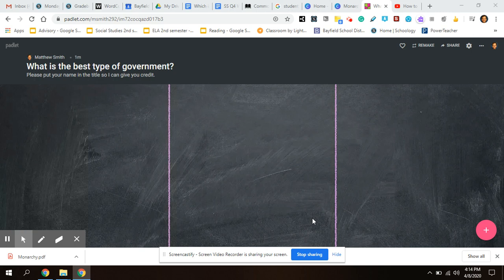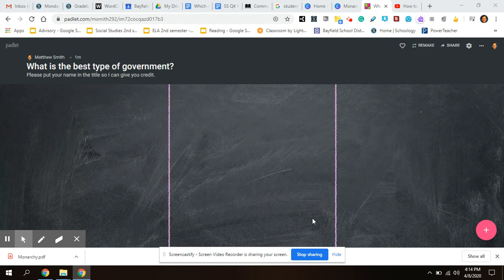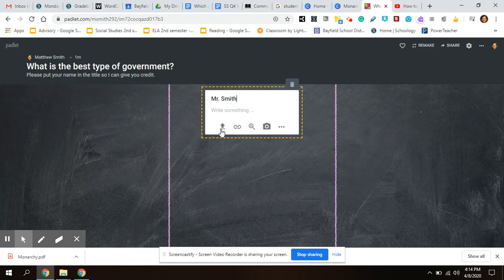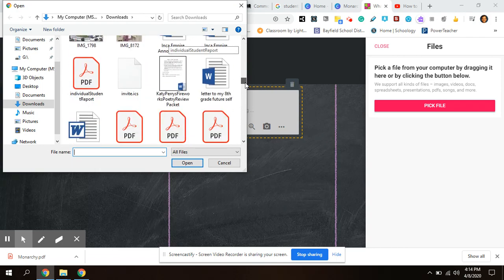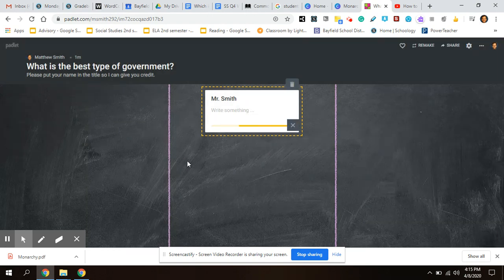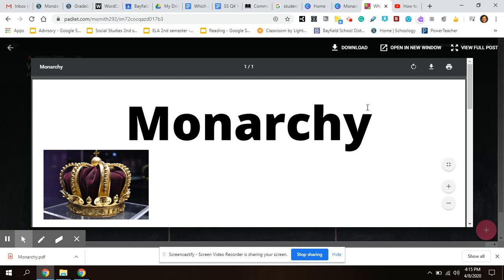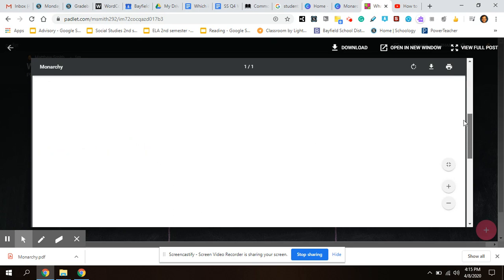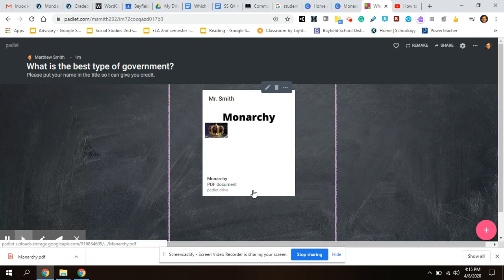How to post on Padlet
Posting on padlet